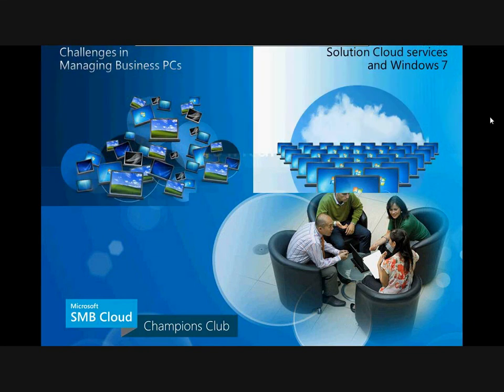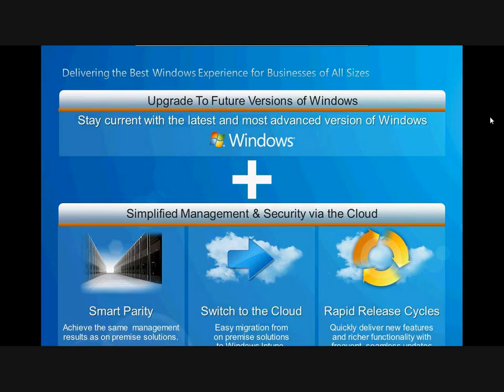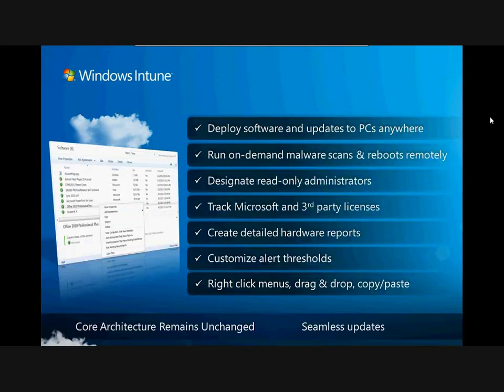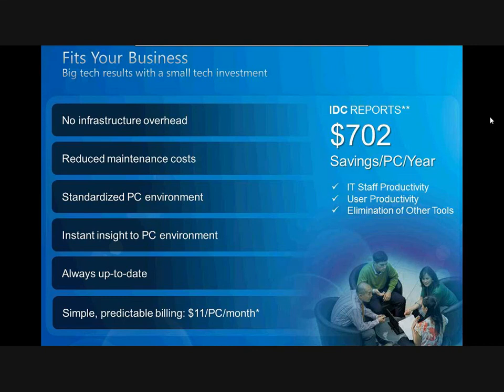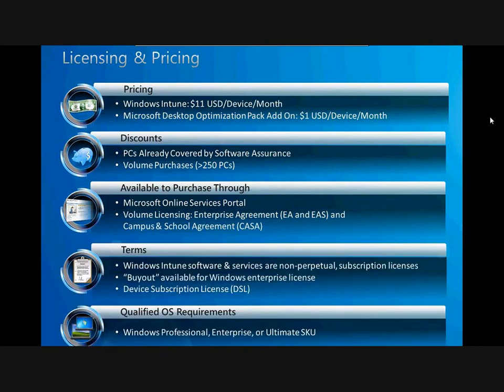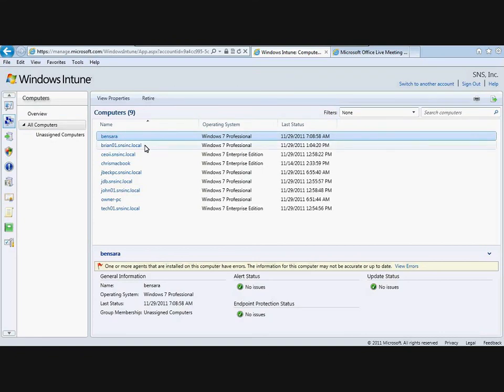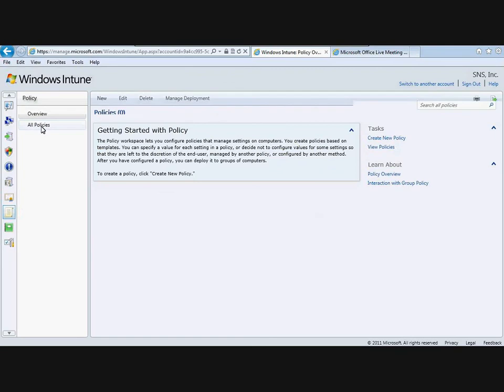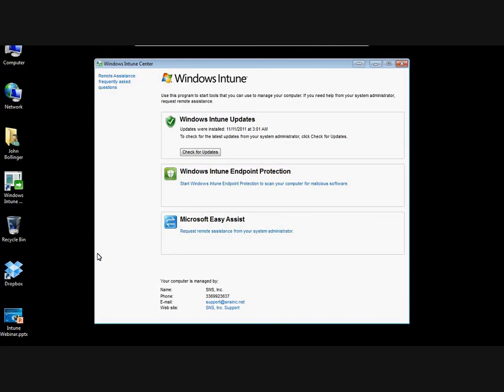Windows Intune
Learn about Windows Intune and how it can cut time & cost in your IT department!